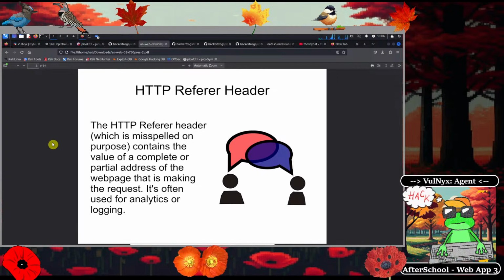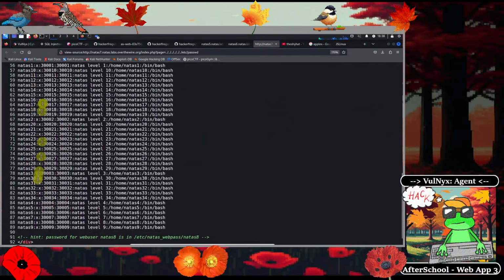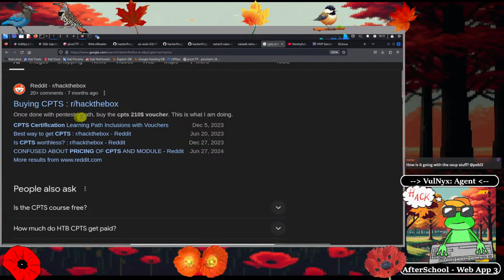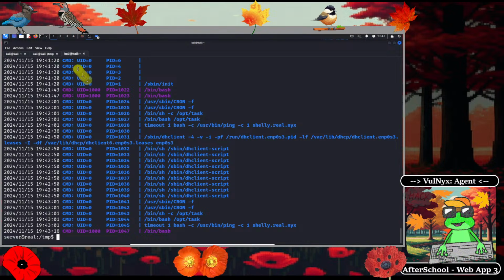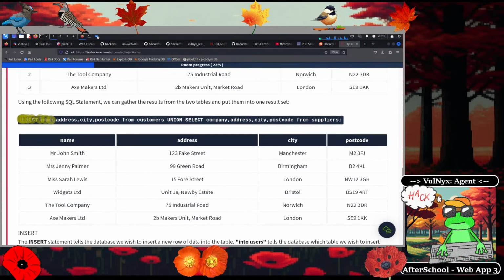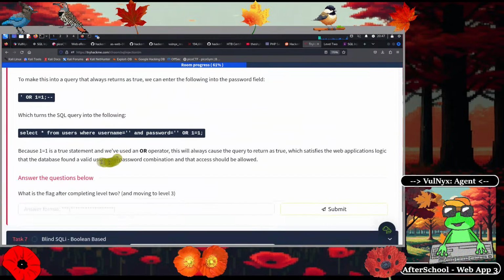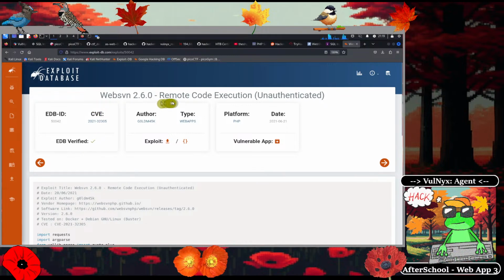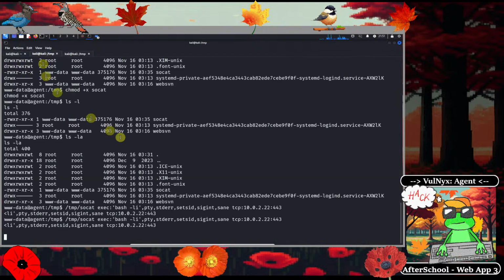HackerFrogs x BGH - Web App #3 - Then... - BGH x WSC - Web App #6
We're doing the HackerFrogs AfterSchool web app course session 3 (local file inclusion), then we're doing HackerFrogs AfterSchool web app course session 6 (SQL injection part 1) and then we're hacking against the VulNyx platform's Agent box as part of the HackerFrogs program!